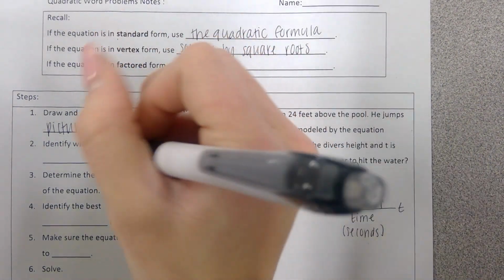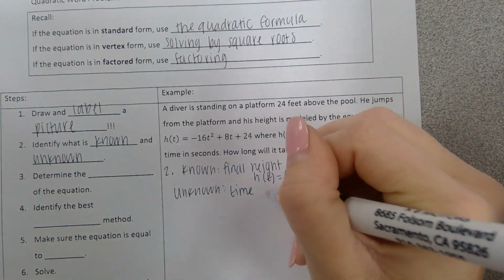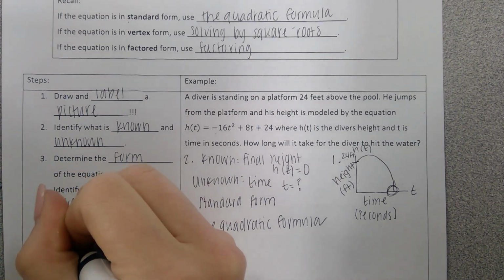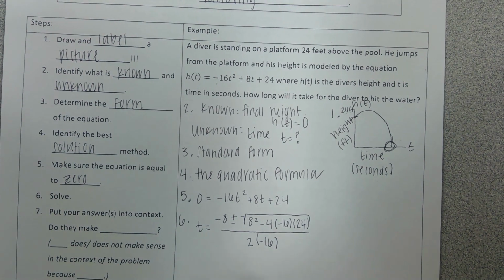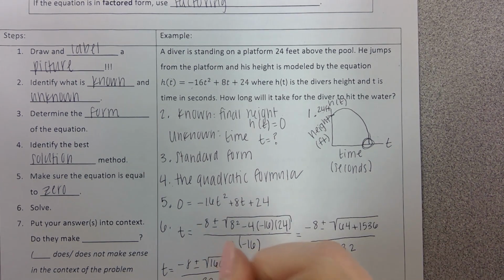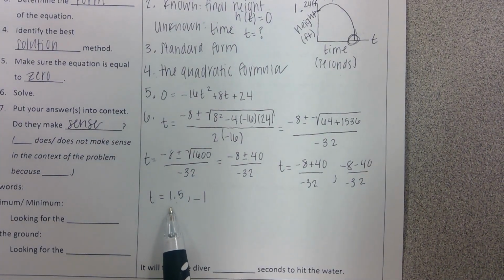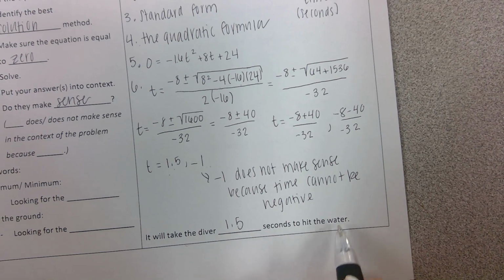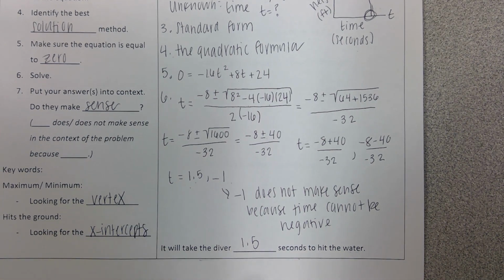5.8 Quadratic Word Problems